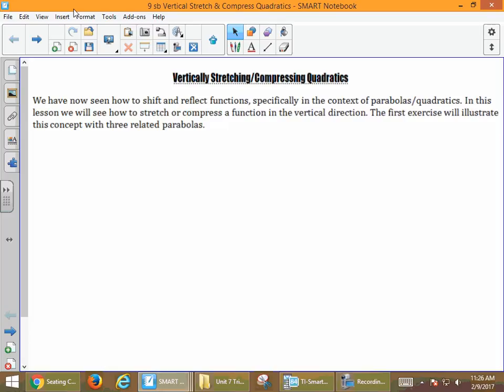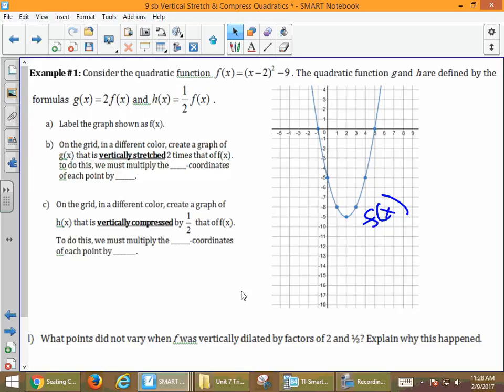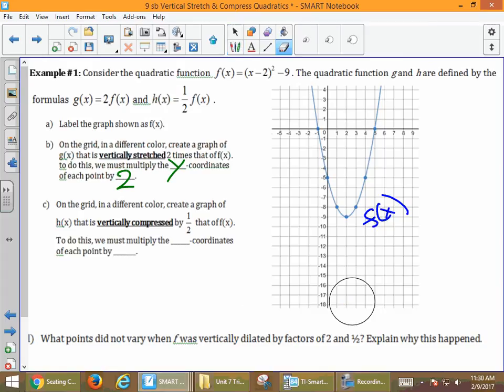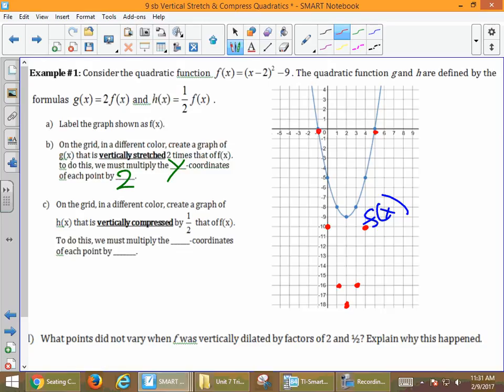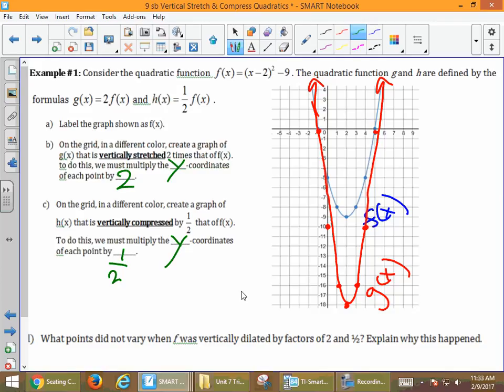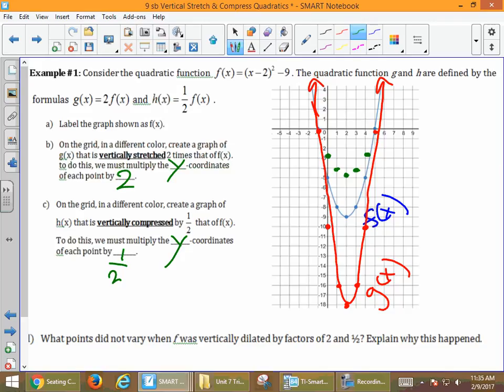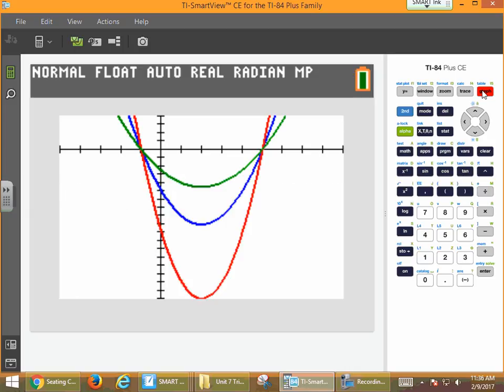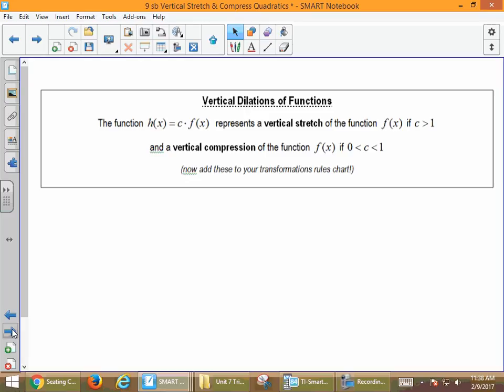a2 notes Veritical stretch and compress quadratics